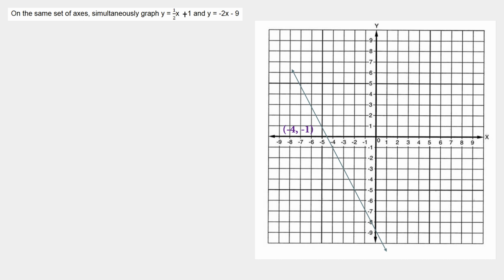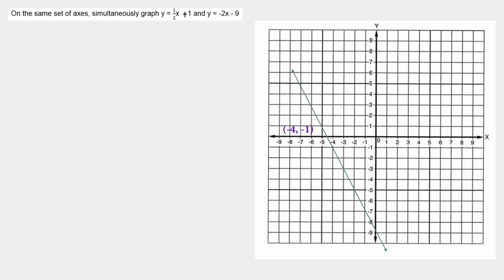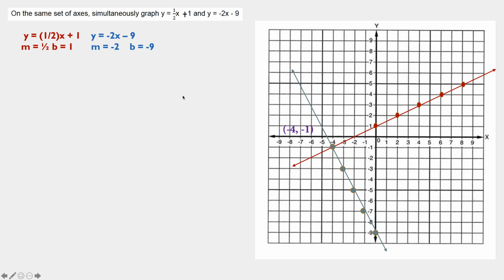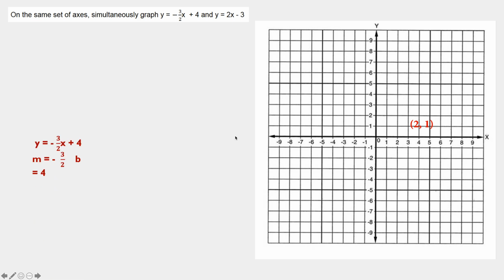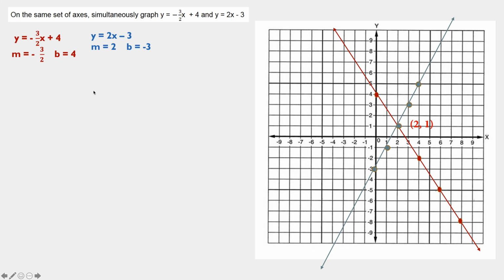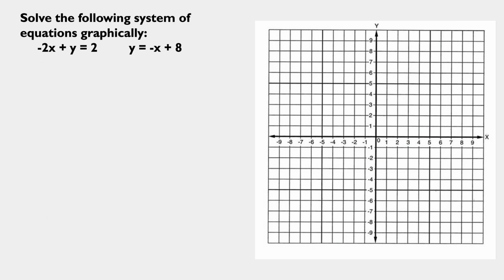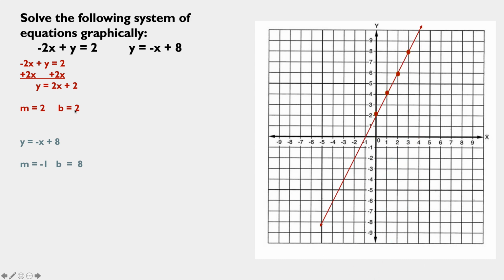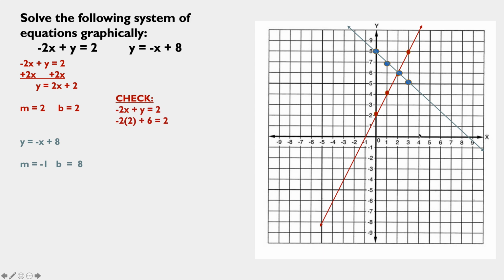Lesson 23 MTH 1000 Video 4